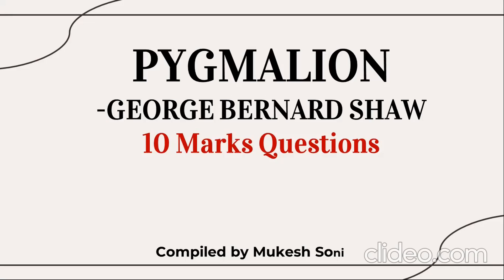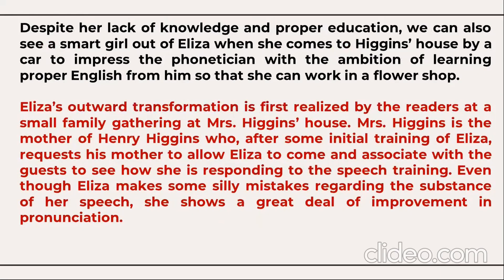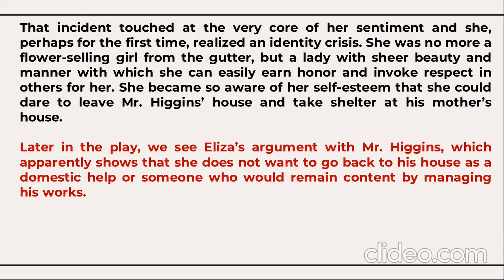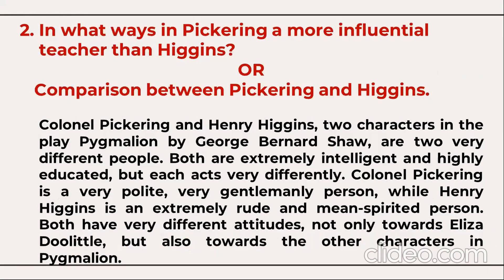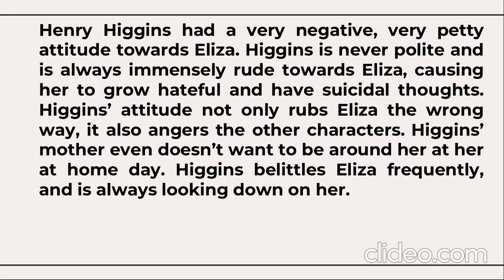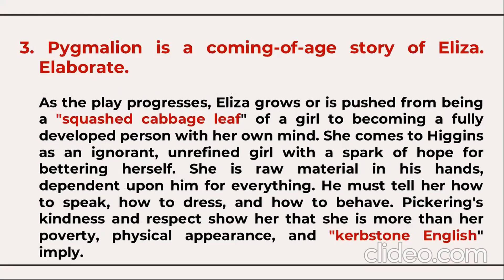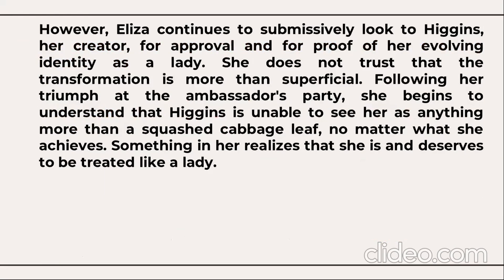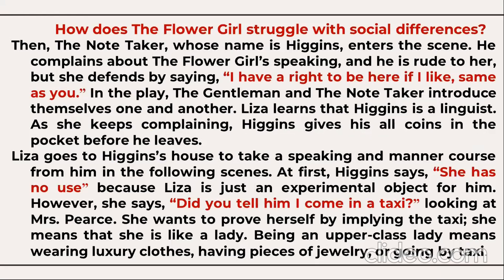pygmalion #10 Marks Questions